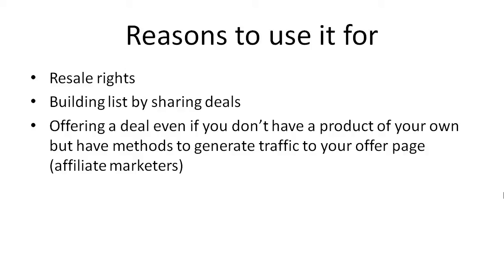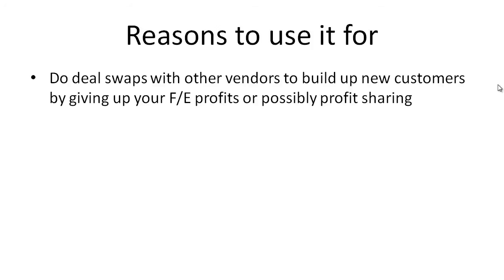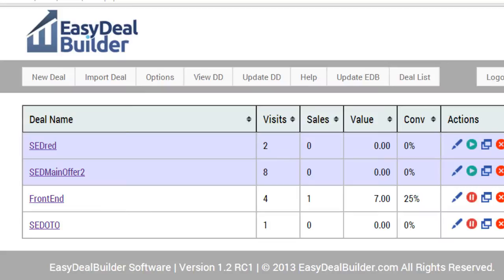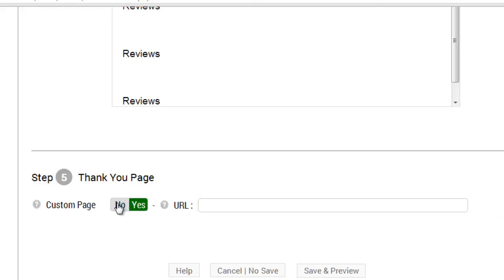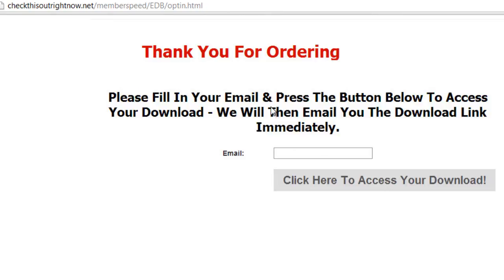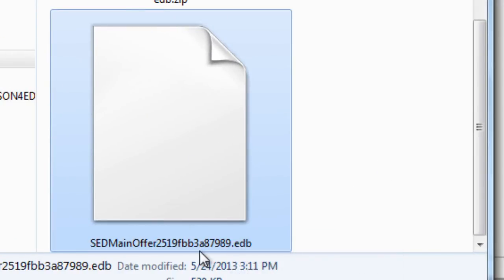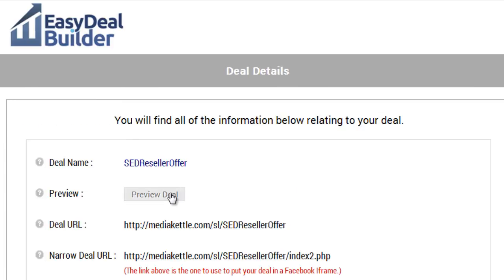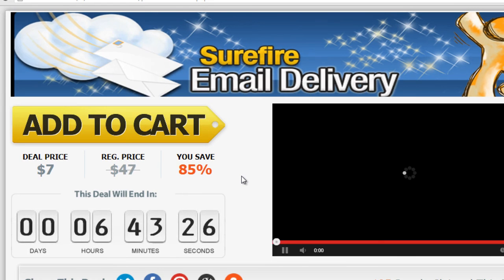EasyDealBuilder.com - Video #12 : Exporting / Importing and Sharing Deals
Did you know with our Export / Import feature, that you can use this to share deals, get others to build your customer list, use it for resale rights, and many more avenues that can increase your profits?  Watch this video to learn how to effectively use this feature in your business.